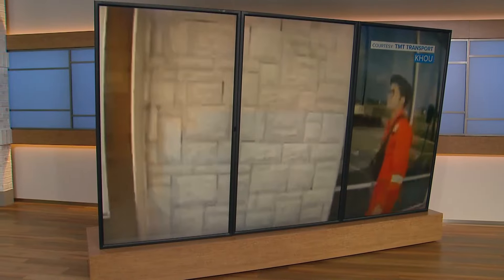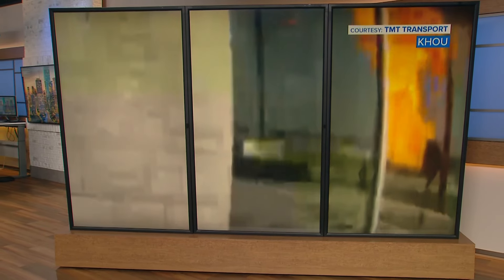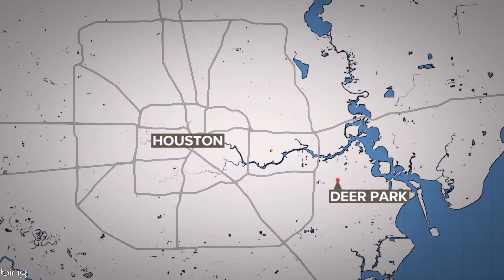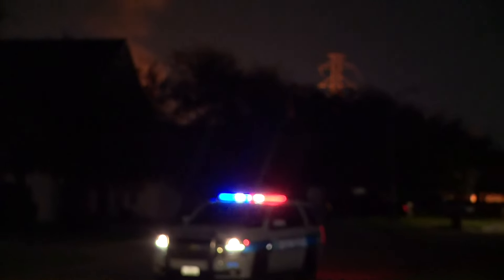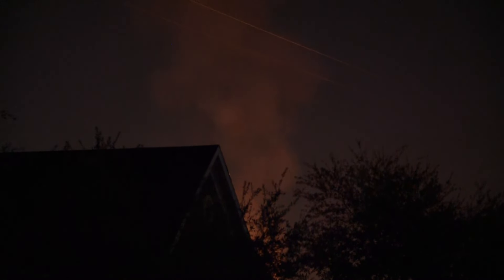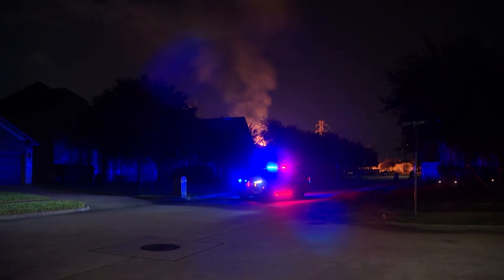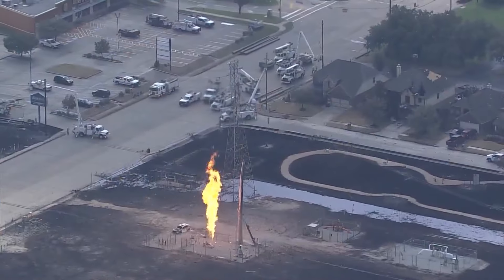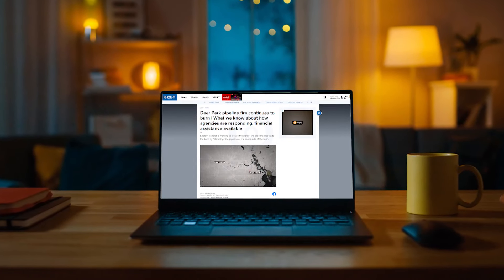Pipeline fire in Deer Park, Texas continues to burn more than 40 hours later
A pipeline fire in Deer Park continues to burn more than 40 hours after the explosion. Here's what we know right now.